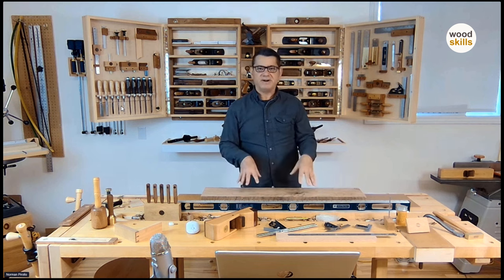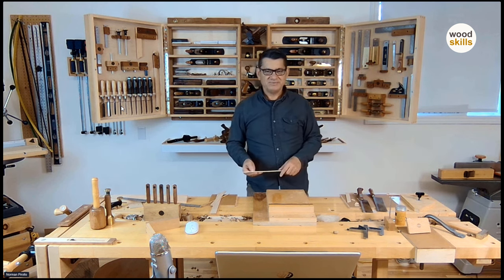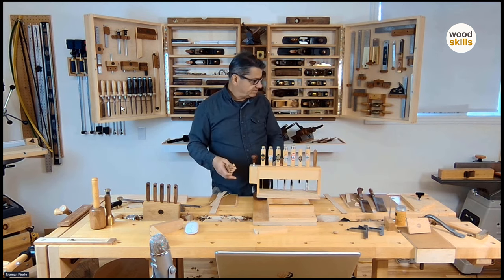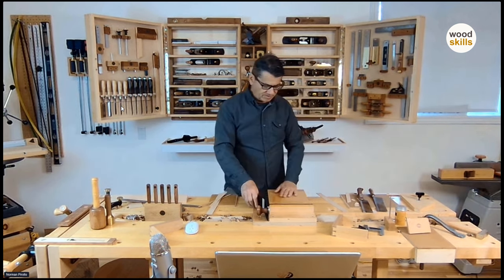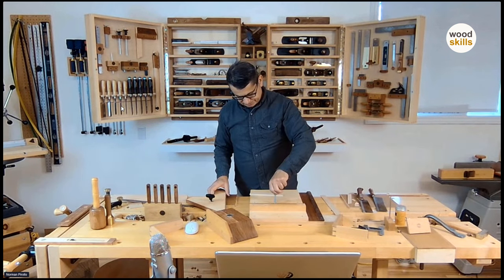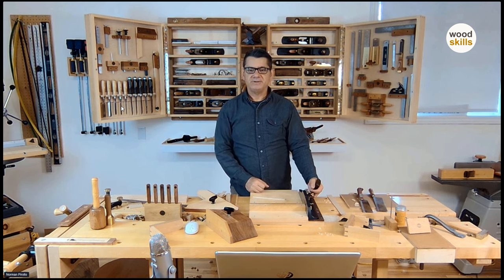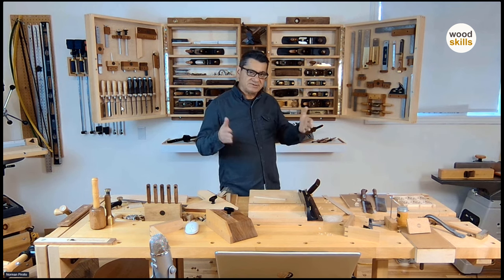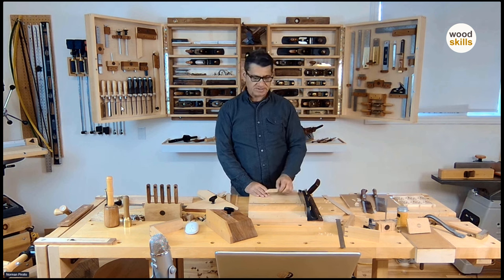The Shooting Board (for precision woodworking)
Norman Pirollo shows how to use a shooting board. Discover how a shooting board will improve your hand tool woodworking and furniture making. How to configure and use a shooting board with jack plane or dedicated shooting plane. Introduce precision to your furniture making and woodworking. How to select chisels for detail work and use fine chisels for paring. Hand tools, hand planes, shooting board and chisels used in my woodworking and furniture making are explored. I describe hand planes you need and what to look for in a hand plane. Hand tool woodworking eliminates dust, noise with minimal space requirements and little maintenance required. Woodworking with hand tools is often quicker than power tools.

Techniques presented to use specialty planes such as a shooting plane and to incorporate a shooting board in your workflow. Shooting board, bench hook, portable board jack and workbench accessories are also discussed.